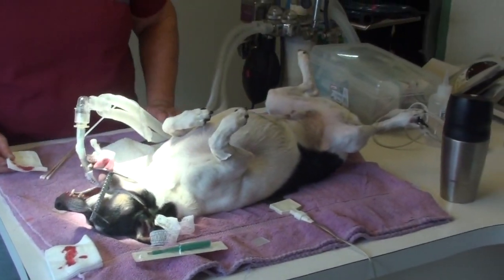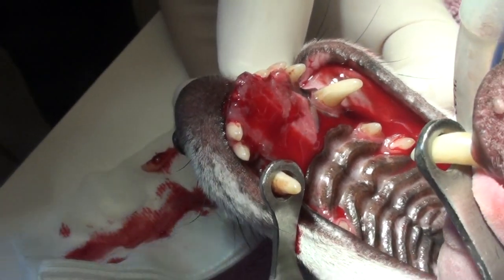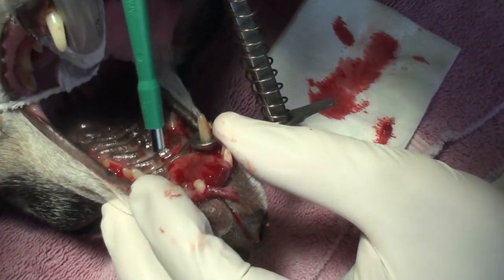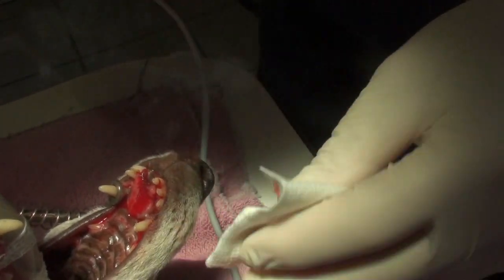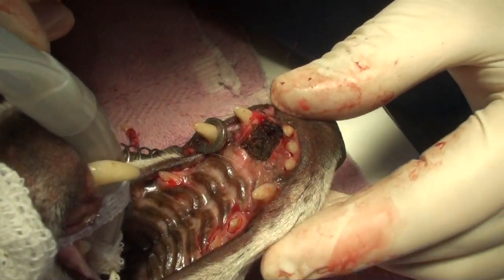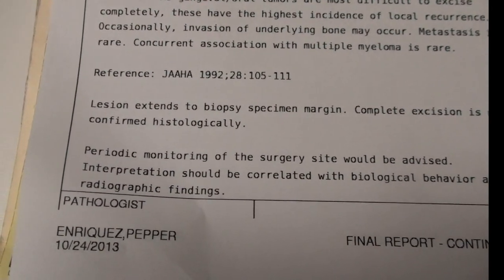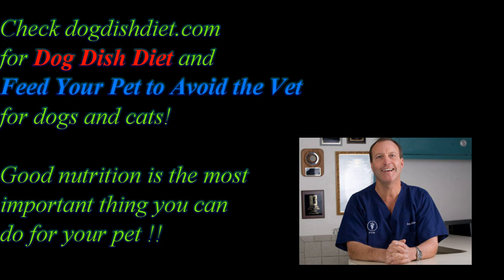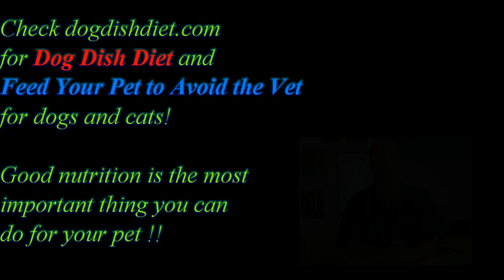Biopsy Oral Tumor Dog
Biopsies will help us know if tumors will come back or spread to other areas. Pathologists at the lab will tell us if the tumor is benign(recur locally) or malignant (can spread).